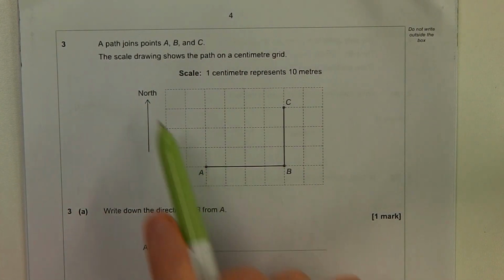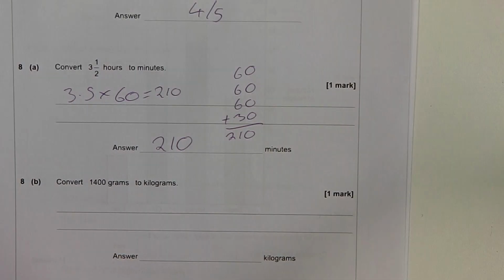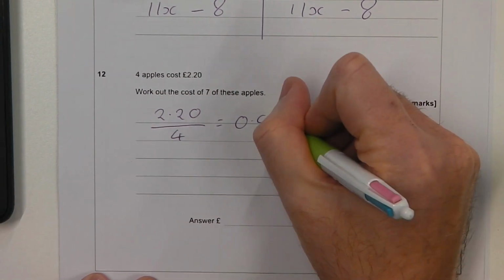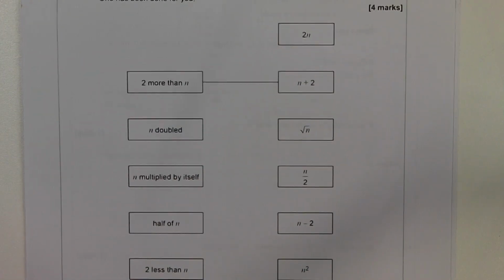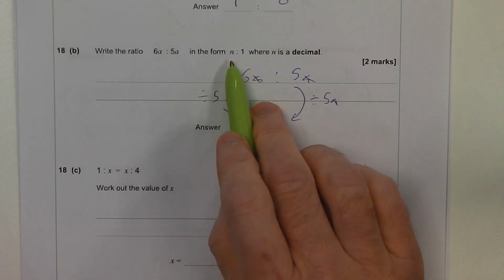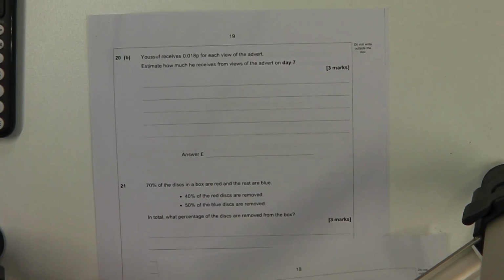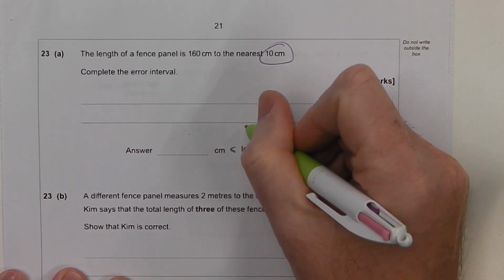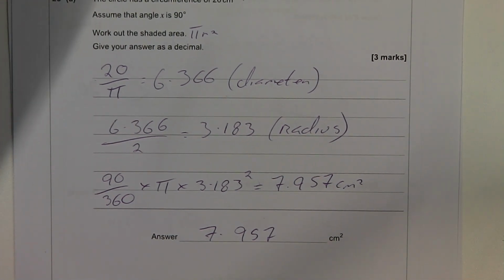Practice paper walkthrough w c 17th march 2026